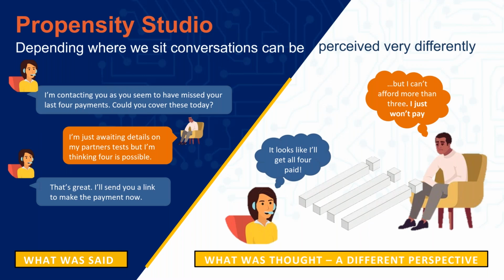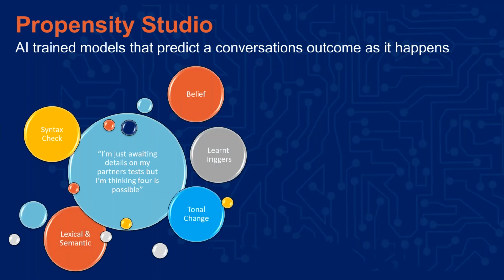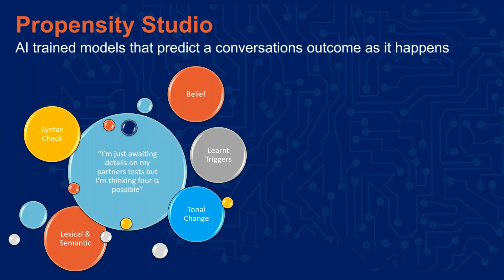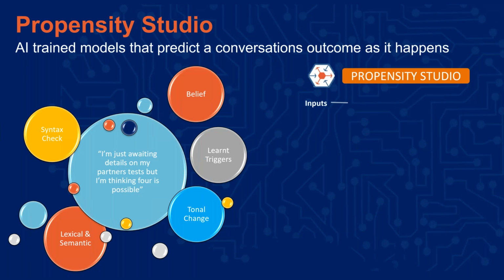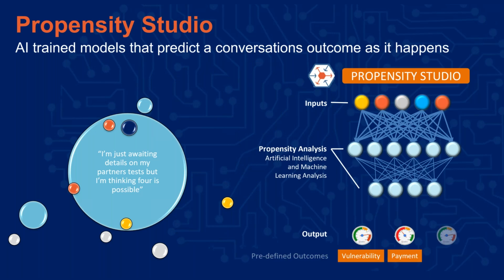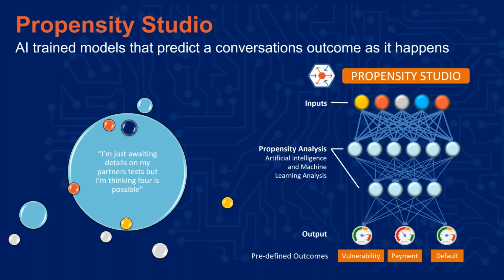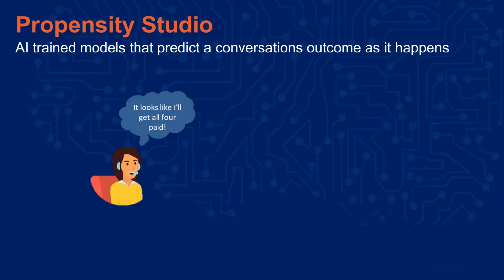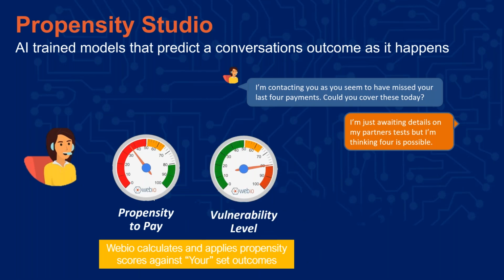Propensity Studio How it Works for Digital Debt Collection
Imagine having the power to predict the outcomes of every customer conversation at each stage of their conversation and design personalised journeys for each customer type, delivering the right message and level of agent resource at the right time to better manage all customer conversations, even the vulnerable ones. That is what Propensity Studio does.